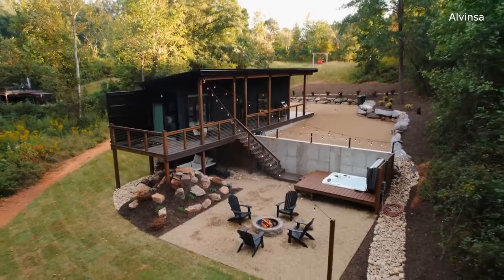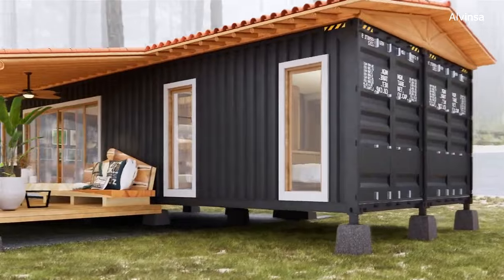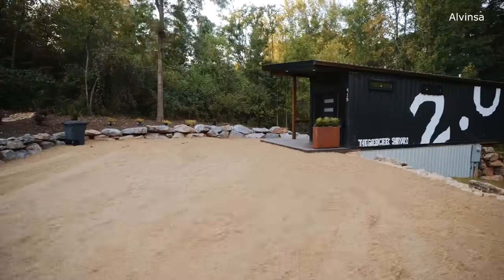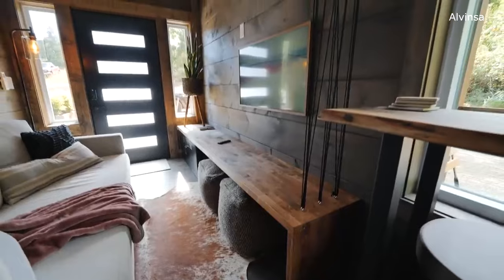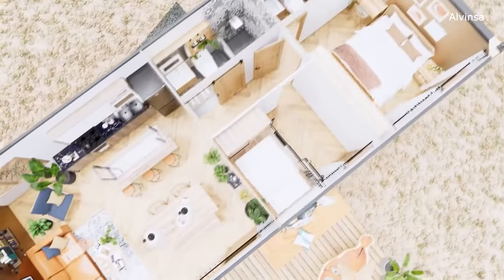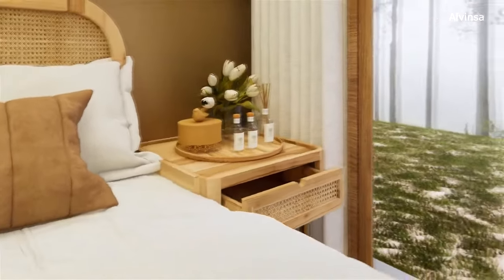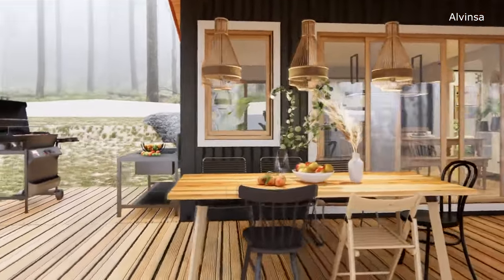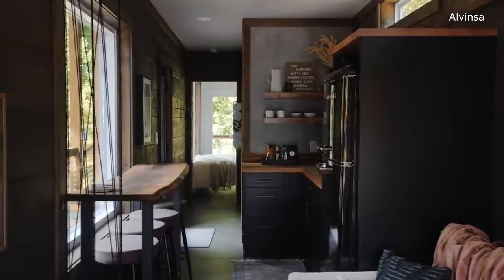Innovative Housing The $2500 Container - Future Living Container Home 2024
Welcome to the future of housing - the $2500 container home! In this video, we'll explore the innovative design and affordability of these container homes, set to revolutionize the housing industry in 2024. Get a glimpse of what the future holds for living spaces and how these innovative containers are making it possible to own your dream home for a fraction of the cost. Don't miss this fascinating look into the future of housing!
Container Home Revolution: $2500 Project 2024